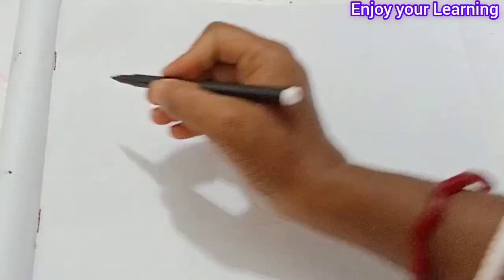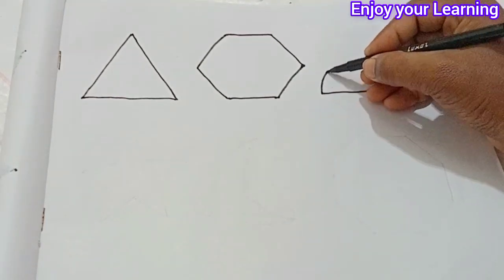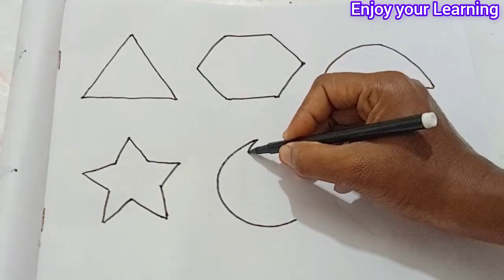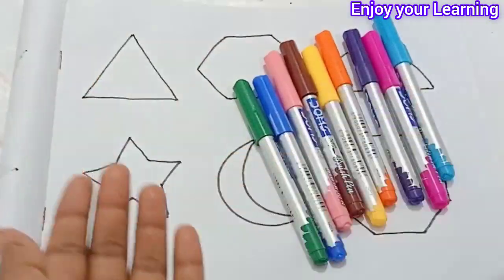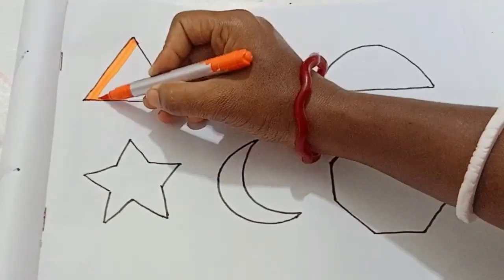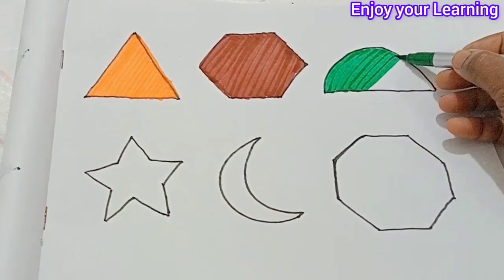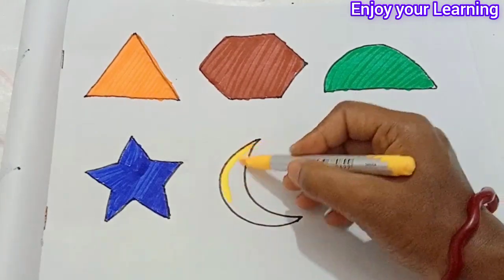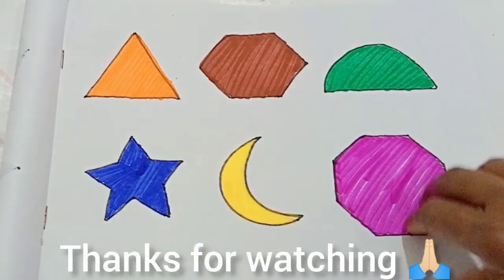2d shapes drawing,coloring,shapes, drawing for kids,preschool learning and Toddler,educational,kids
2d shapes drawing,coloring,shapes, drawing for kids,preschool learning and Toddler,educational,kids.

shapes draw, learn shapes, colors for kids, how to draw, kids education video,kids song, kids learning

shapes -

traingle
hexagon
half circle
star
moon
heptagon
heart
ovel
square
rectangle
cone

2d shapes drawing
shapes for kids
learn colour
preschool learning and Toddler
educational video